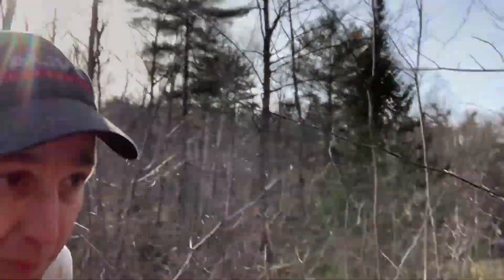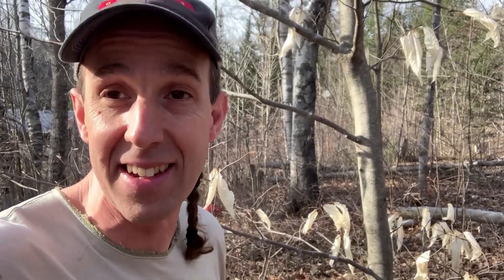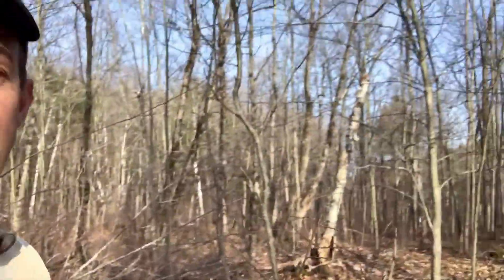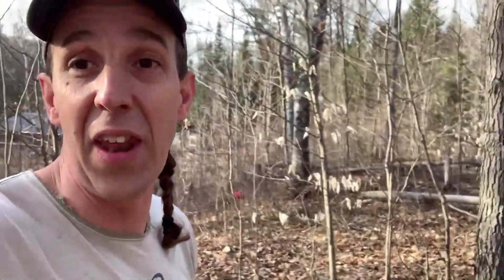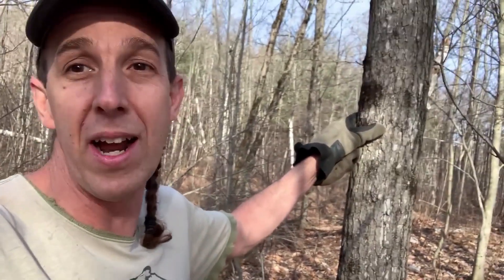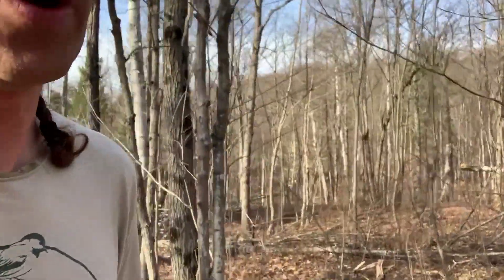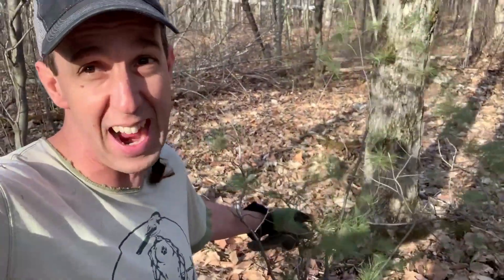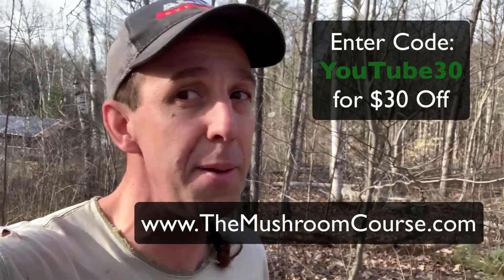How to Harvest Mushroom Logs: A Guide to Forest Gardening & Stewardship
Today I am harvesting mushroom logs from the forest garden we tend.  I'll discuss what trees are best for mushroom logs, when to cut mushroom logs, and how to take into account the future health of the forest and land stewardship.  I will be cutting these logs to grow Shiitake, Lions Maine & Oyster Mushrooms using a permaculture approach to land management.

If you are looking to get into mushroom growing, wild identification or foraging, I invite you to check out my Mushrooms Course